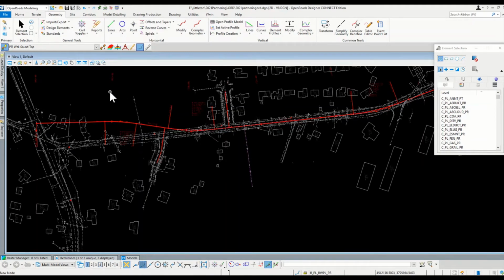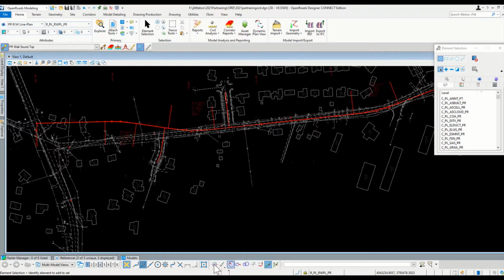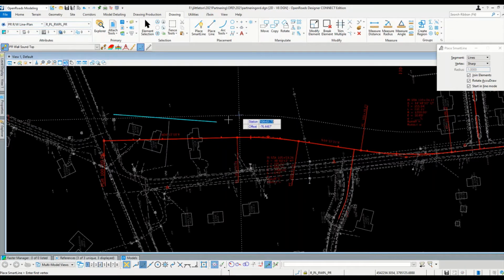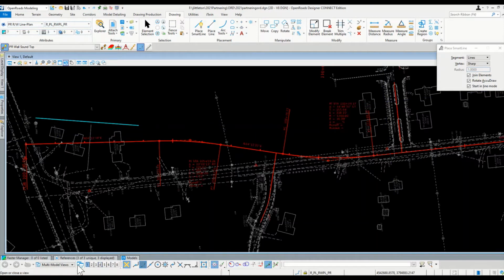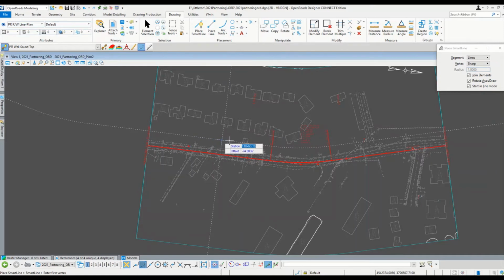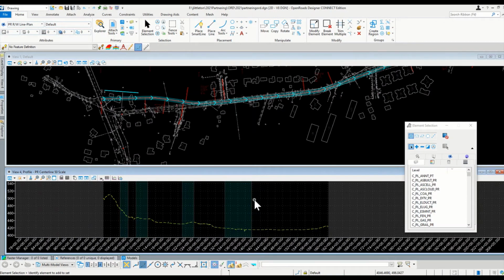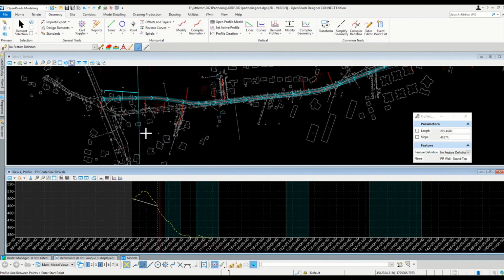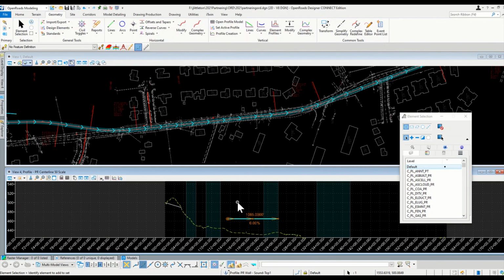Efficiency Boosters | ORD Civil AccuDraw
2021 Partnering Conference. This video gives a basic overview on how Civil AccuDraw works inside of OpenRoads Designer.